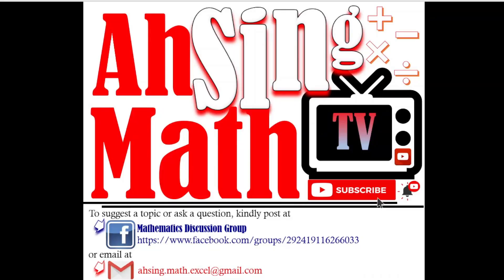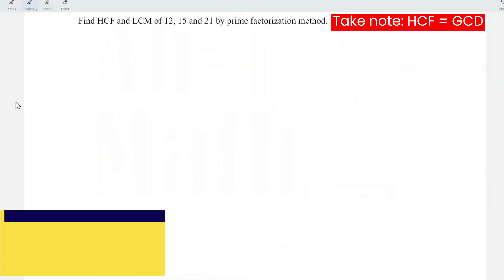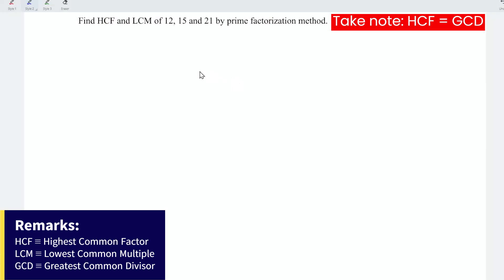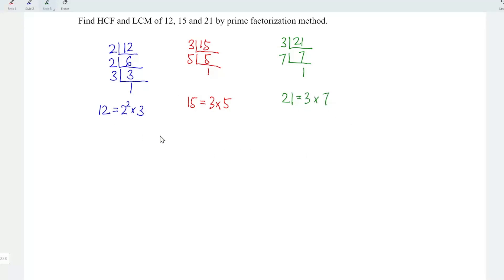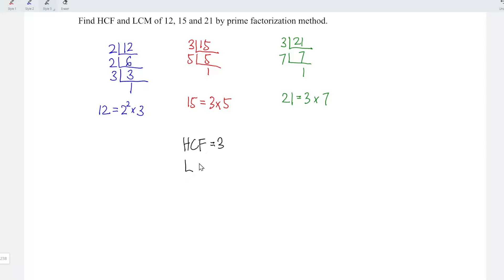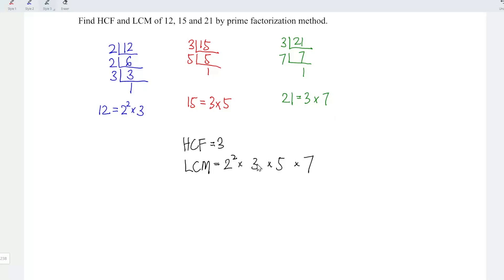Find the HCF and LCM of 15 12 and 21 using prime factorization method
Find hcf and lcm of 12, 15 and 21 by using the prime factorization method.
How to determine the GCD and LCM of three (3) numbers?
Kindly take note GCD is another commonly used form of HCF.
HCF ≡ Highest Common Factor
GCD ≡ Greatest Common Divisor
LCM ≡ Lowest Common Multiple
The relationship between HCF and LCM: HCF = product(x,y)/LCM